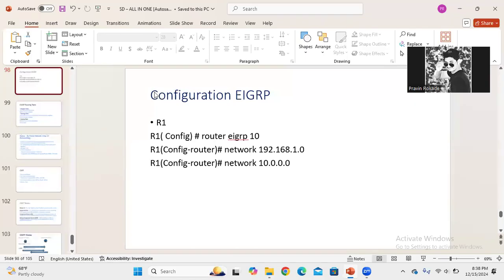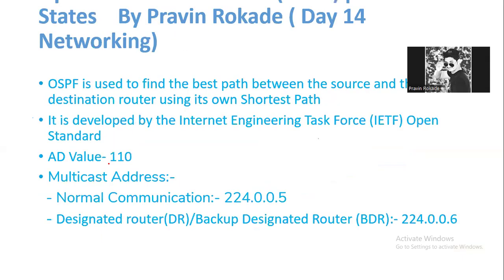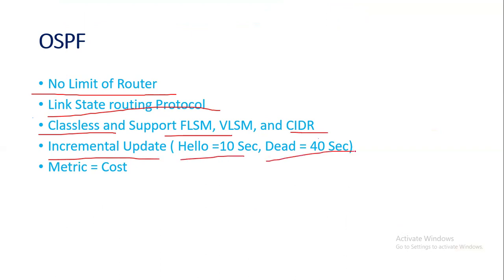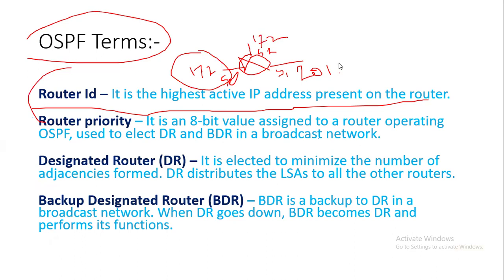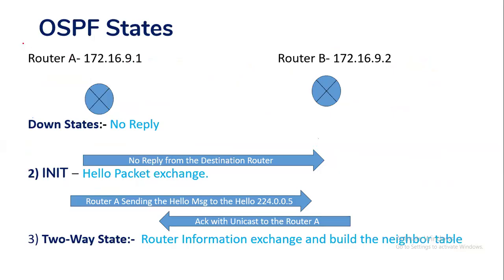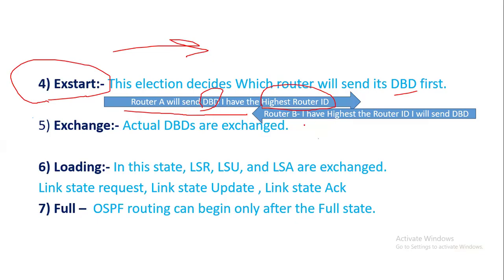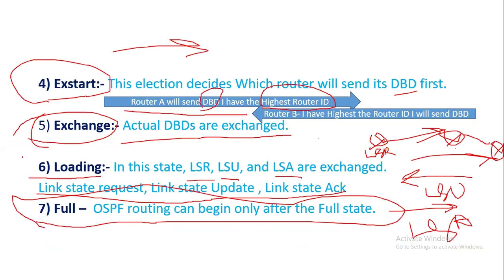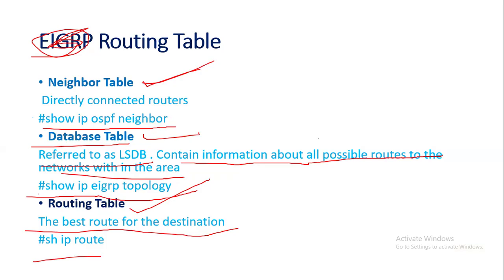OSPF Introduction and 7 States By Pravin Rokade